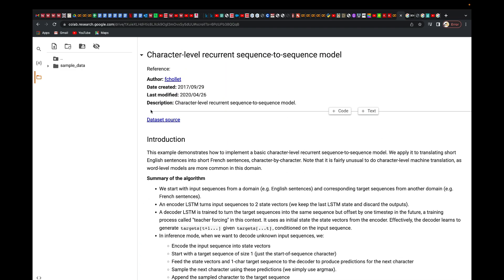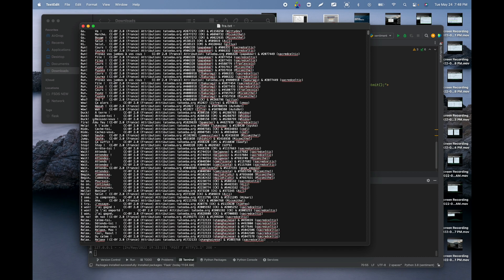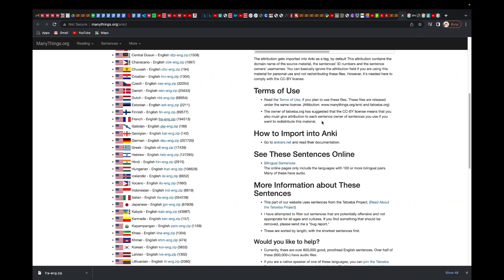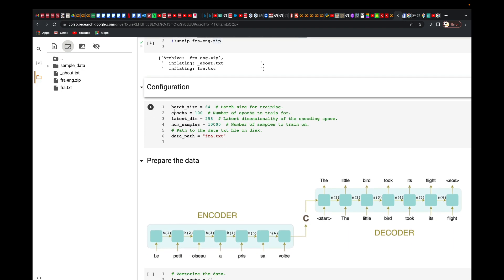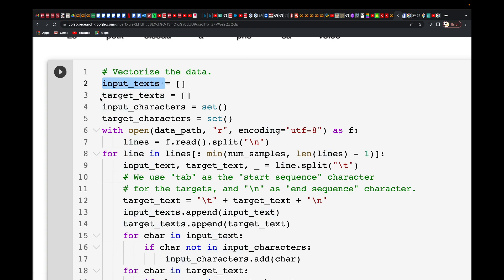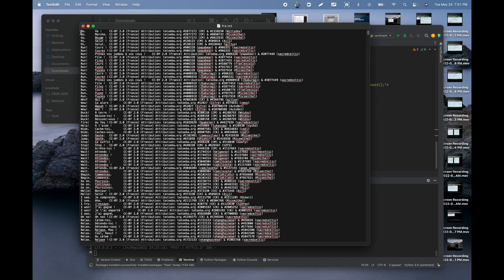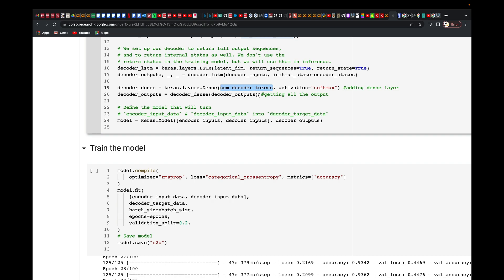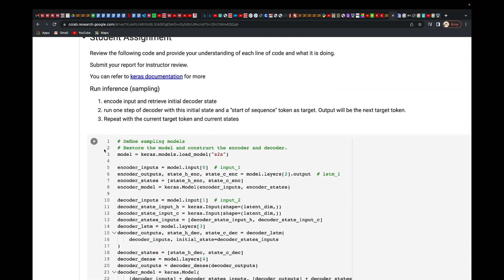Hands-On with Name Entity Recognition (LAB 2) : Natural Language Processing (NLP)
Understand Name Entity Recognition (NER) for words extractions in Natural Language Processing(NLP). Good for Data Scientist and Machine Learning engineers